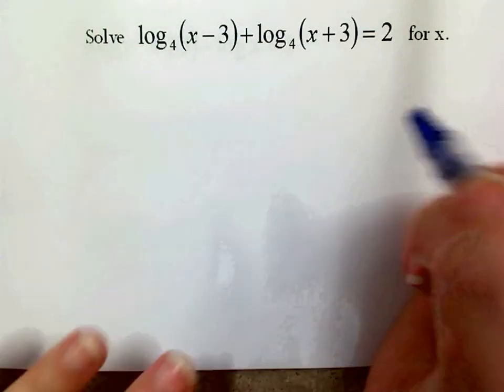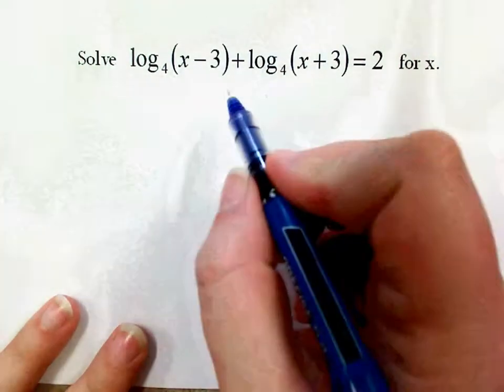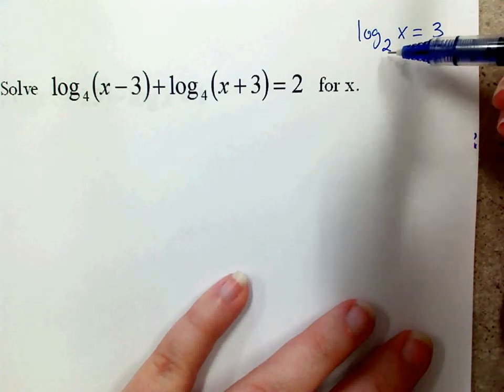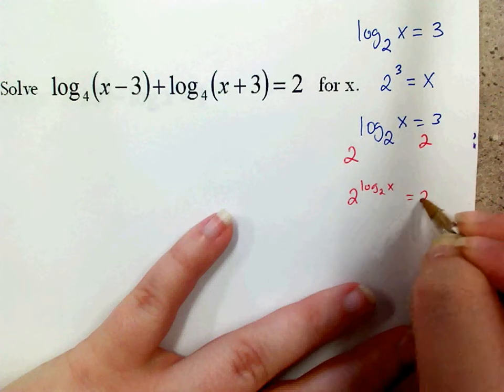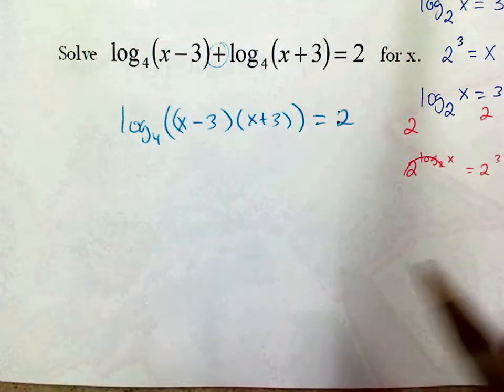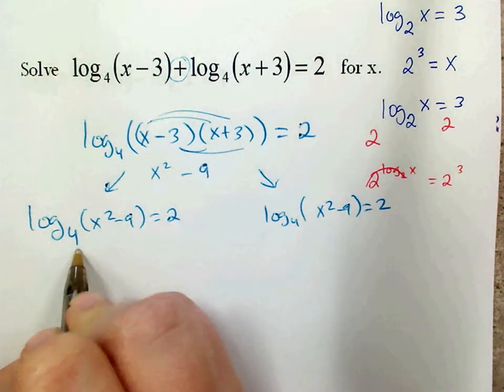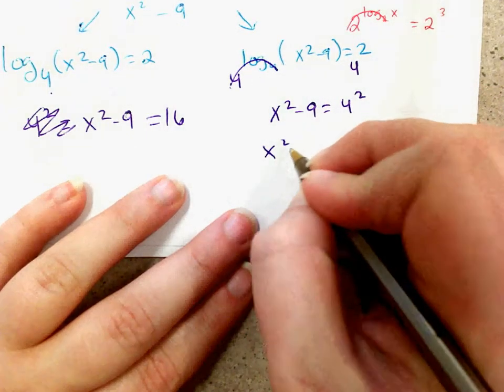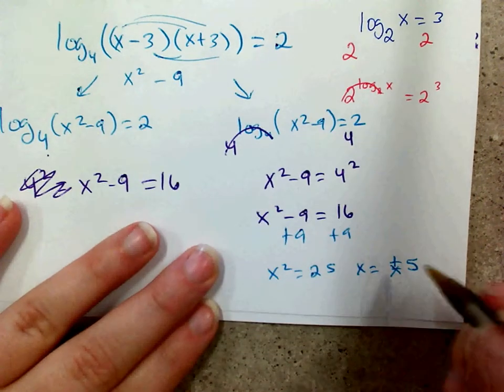3/11 Notes Ex3 Solving Log and Exponential Equations